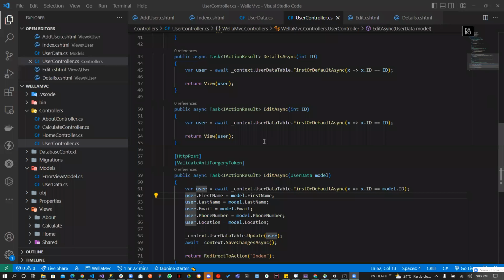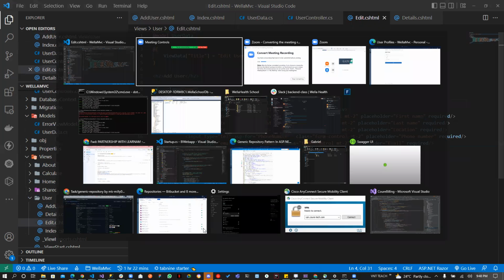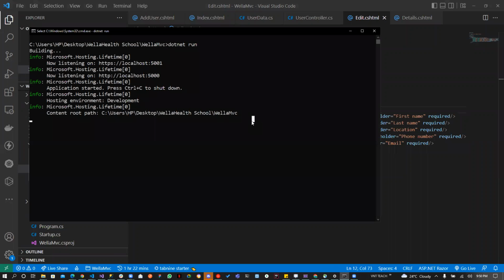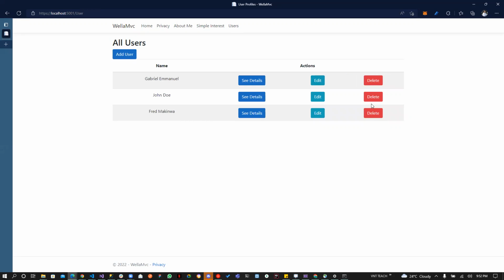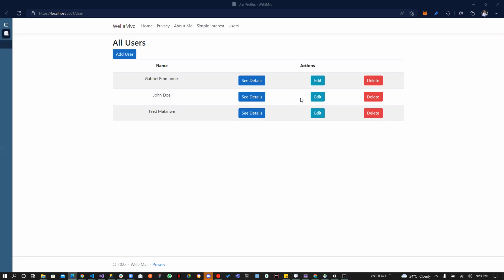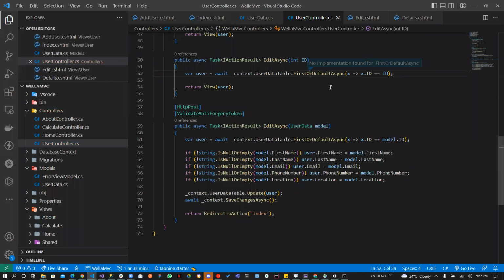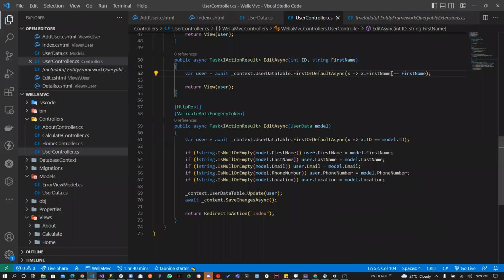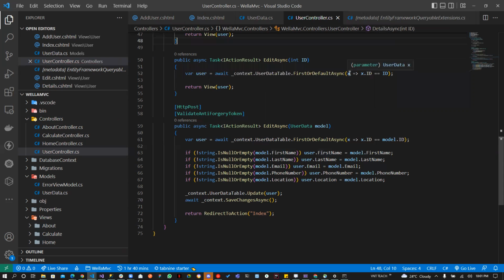Entity Framework, Edit, ReadById, Delete - Part Two